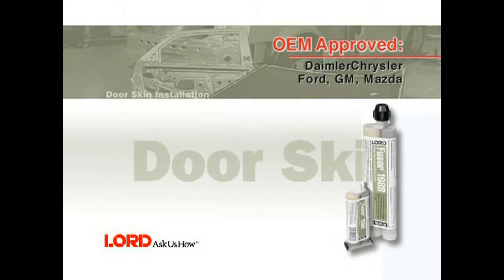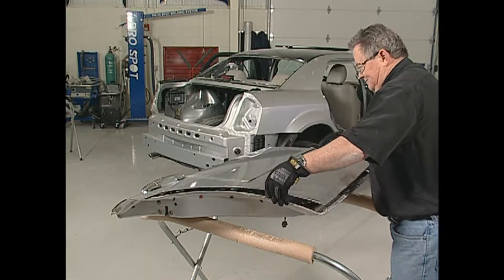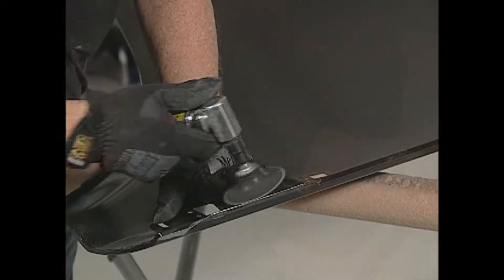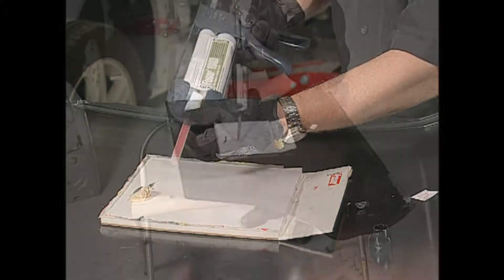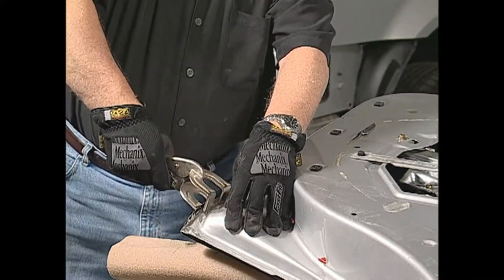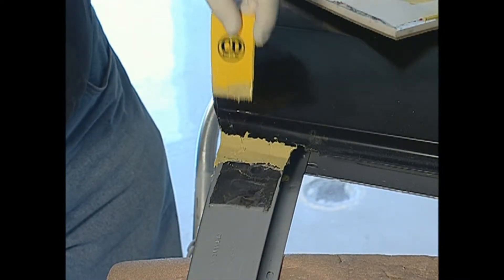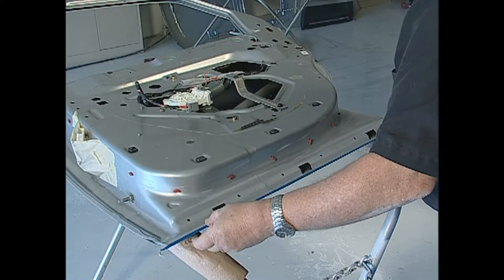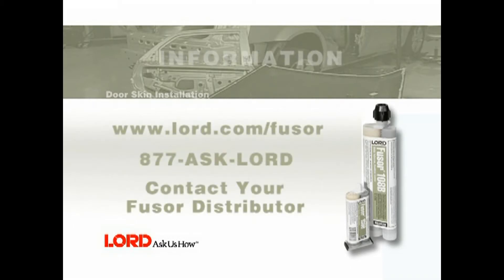Fusor Door Skin Installation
How to replace an outer door panel using Fusor® 108B adhesive. The benefits are fast de-clamp time, built in corrosion protection and uniform bond line control.